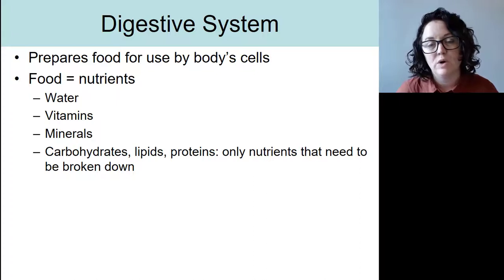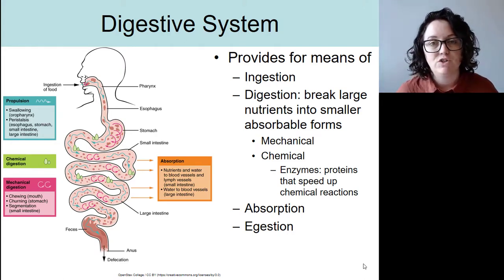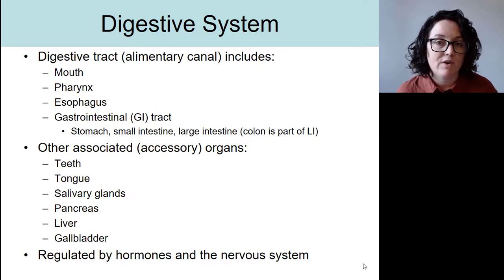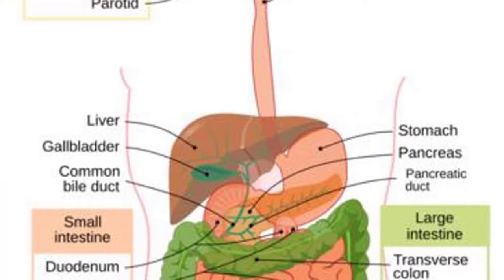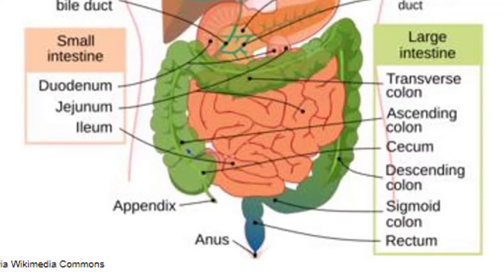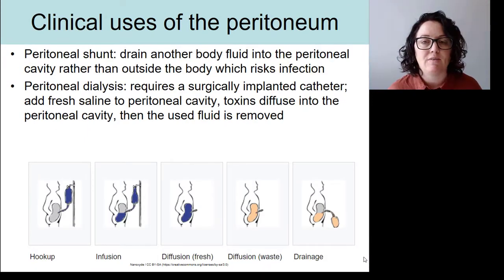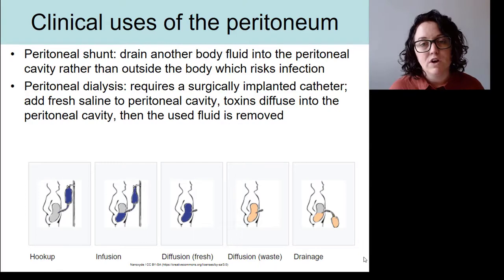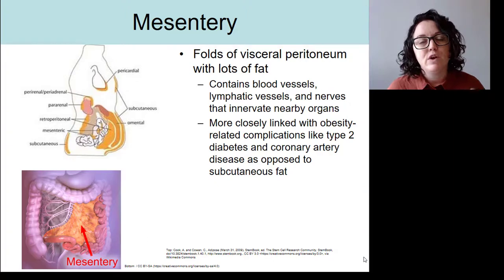BIO 272 Digestive system Intro